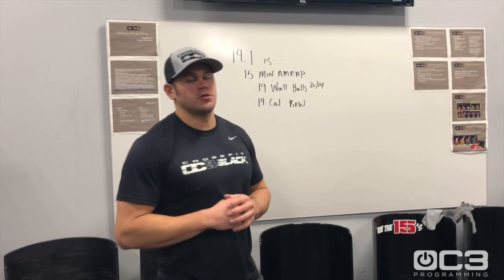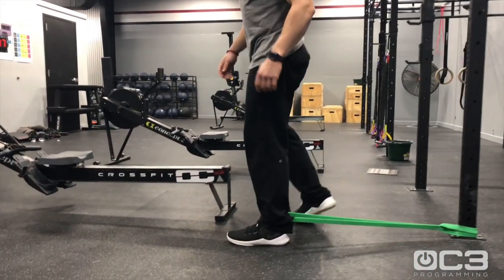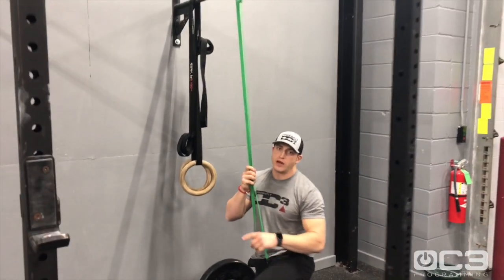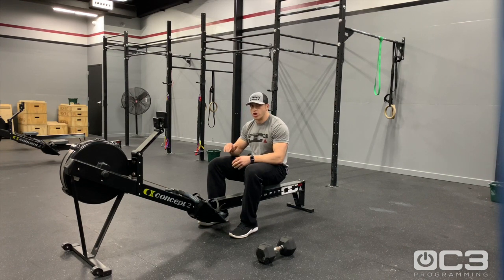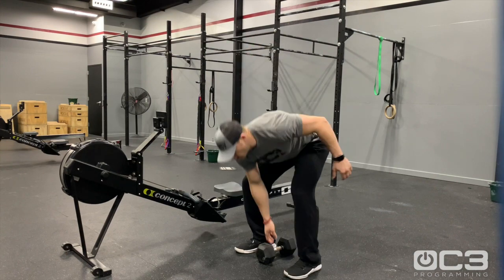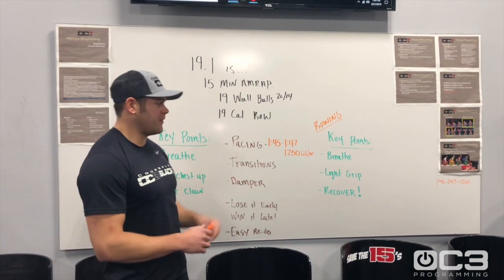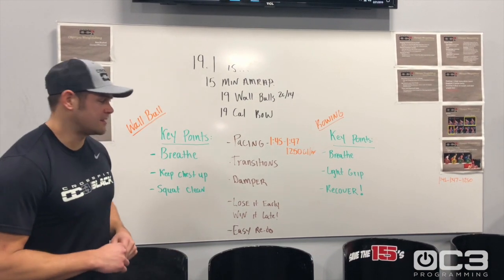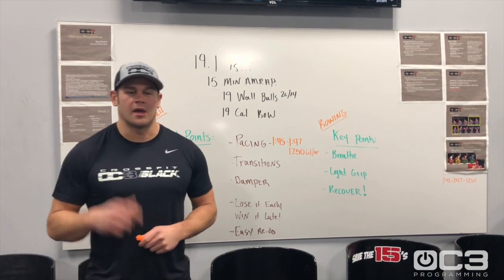19.1 Strategy Video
Tip on how to attack the first workout of the 2019 Crossfit Games Open